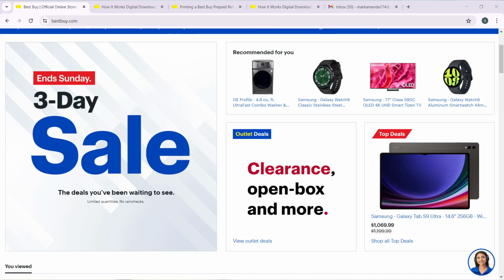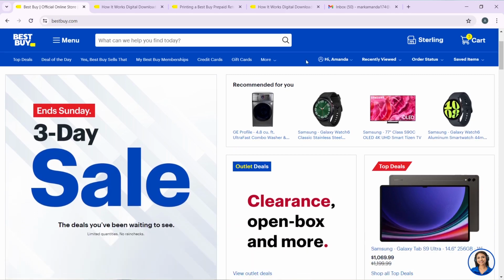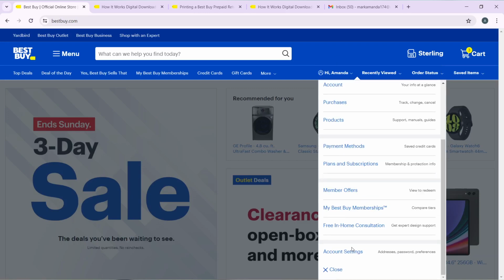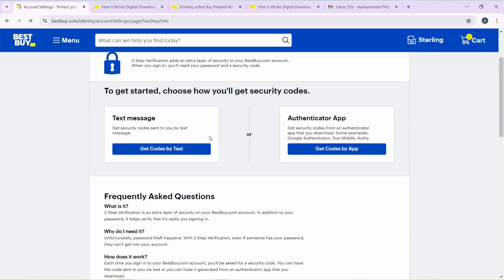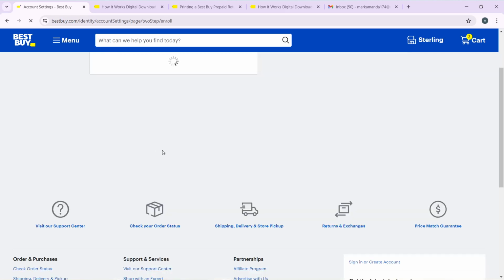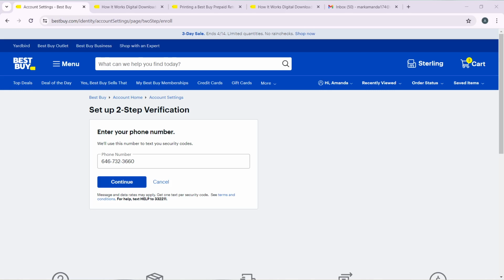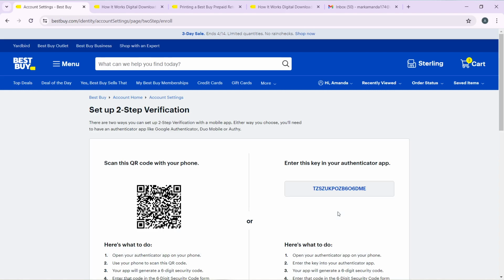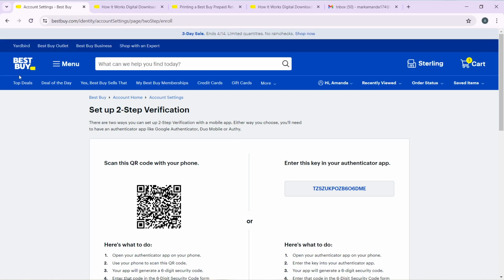How To Setup 2 Step Verification In Best Buy (Easiest Way)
In this video I will show you How To Setup 2 Step Verification In Best Buy. It would be good if you watch the video until the end so that you don't miss important steps.